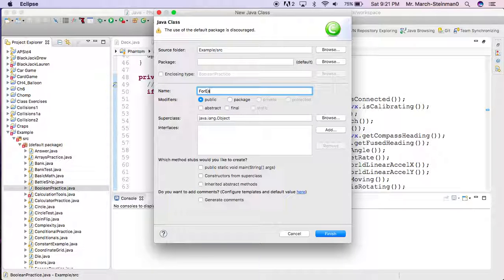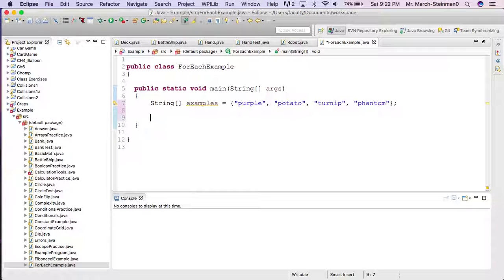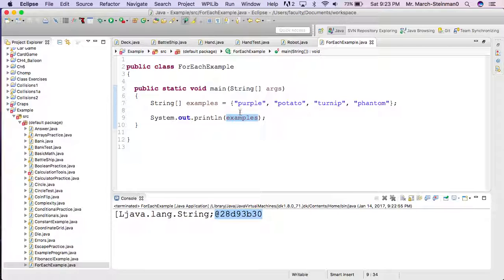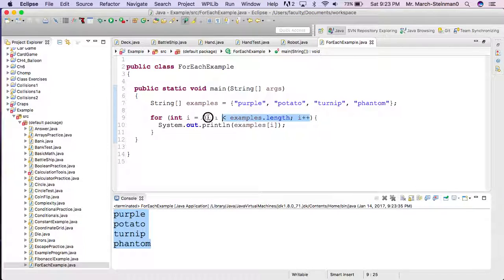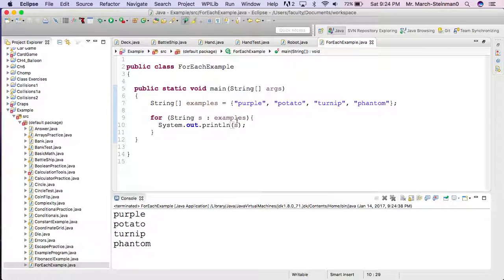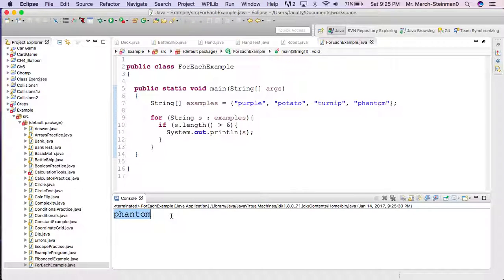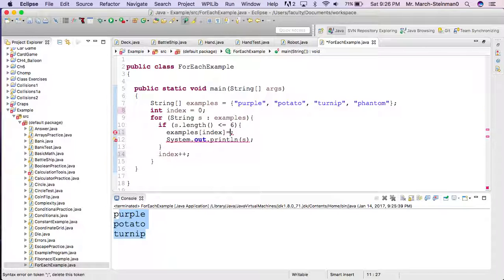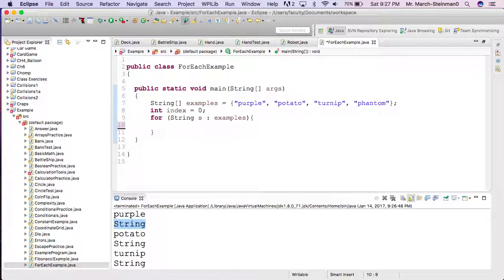For-each loops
This discusses the basic use of for-each loops in Java.